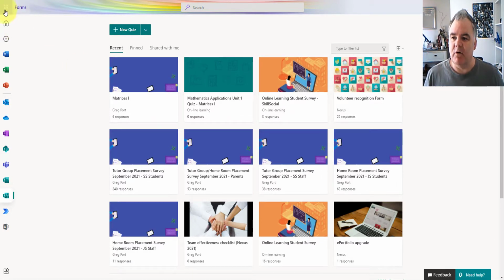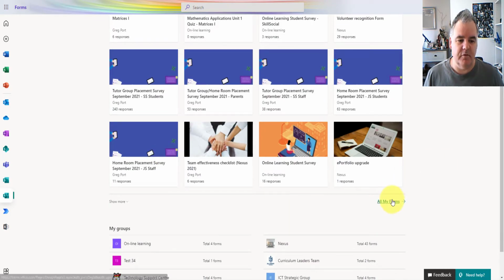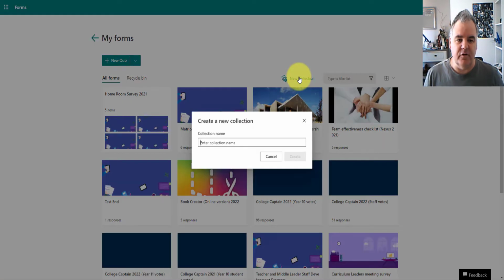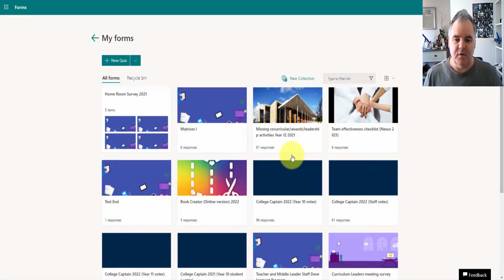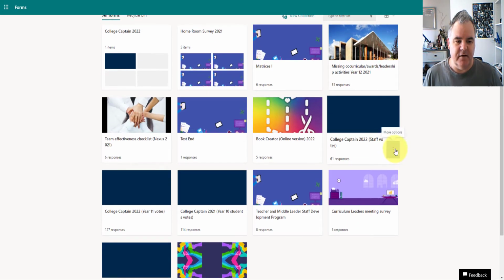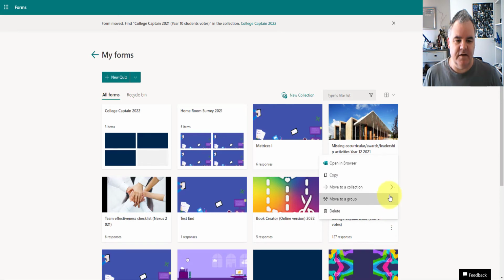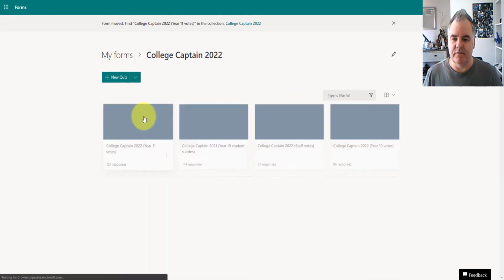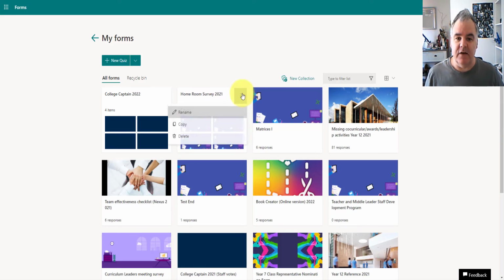Microsoft Forms - Collections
How to use Collections in Microsoft Forms - a way to organise and file your Forms.